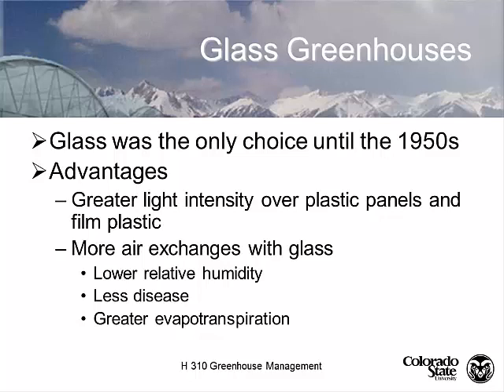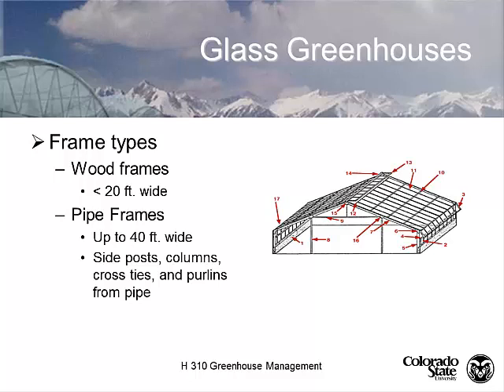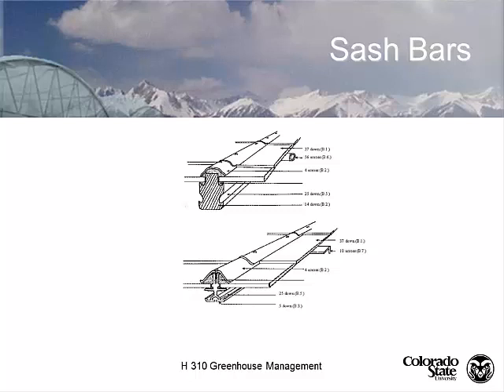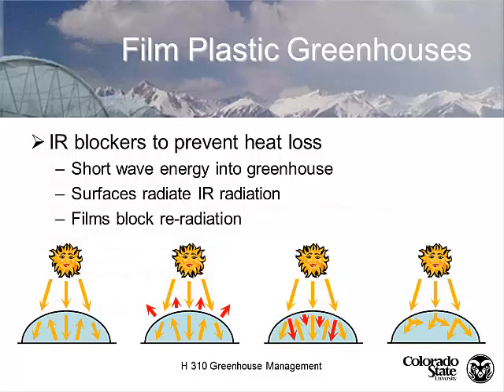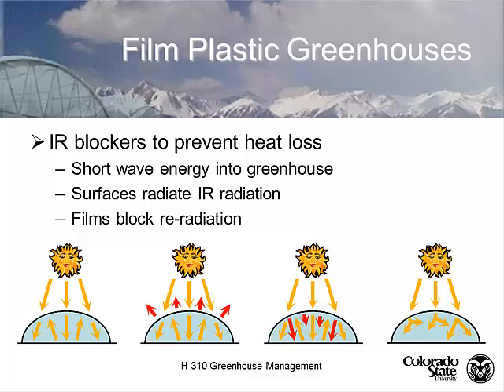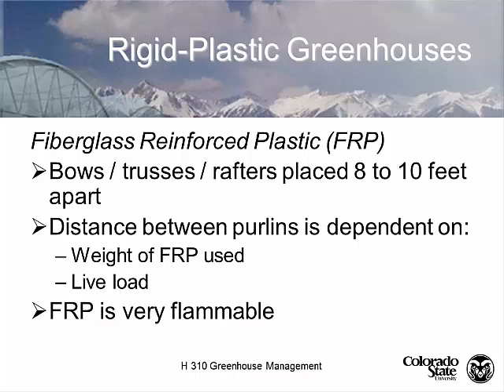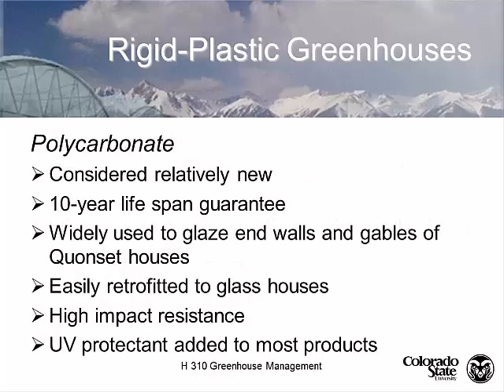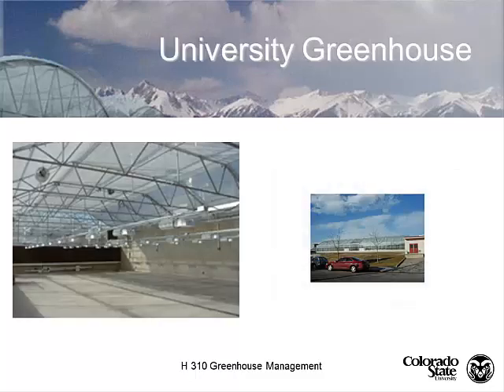Lecture 03 HORT 310 Greenhouse Management Spring 2013